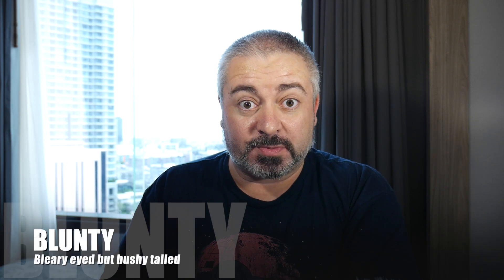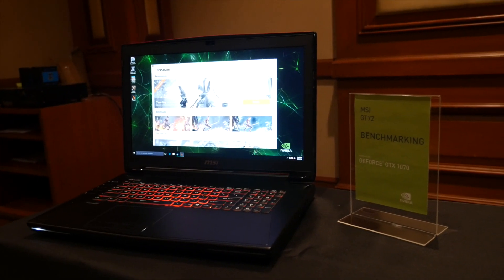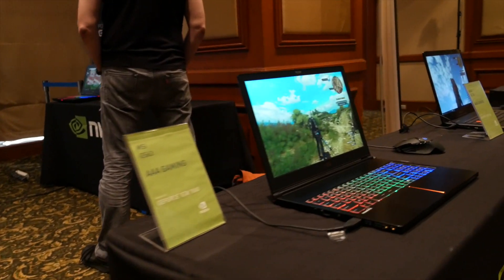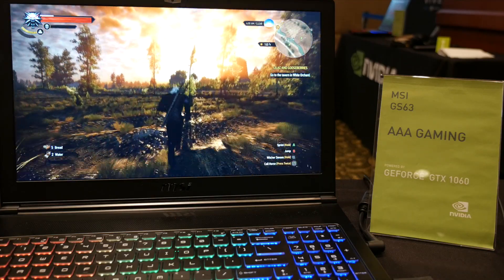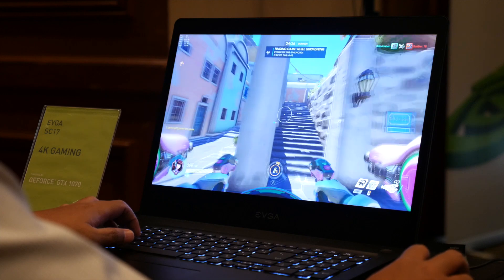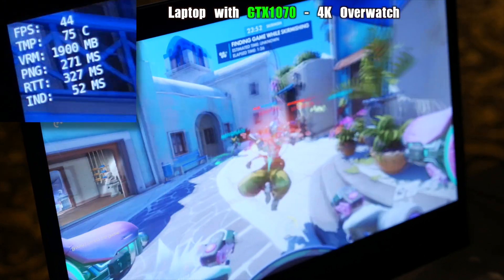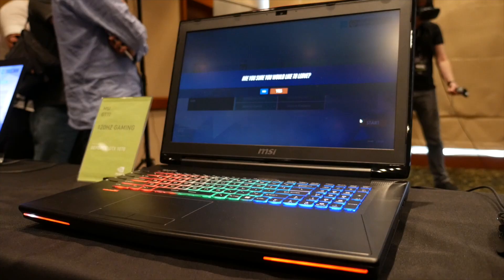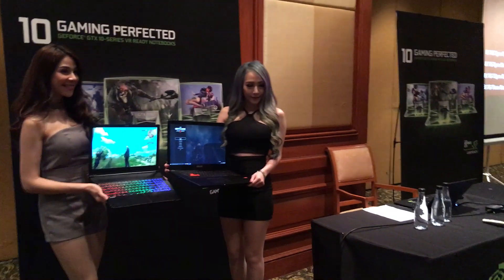NEW GTX 10 Series LAPTOP GPU’s - Everything you Need to Know.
GTX 1080 Laptop? GTX 1070 Laptop? GTX 1060 laptop? YES, YES, YES :) True Desktop GTX 10 performance in Laptops. Today Nvidia officially announces it’s new Laptop GPU line. GONE are the “M” series of mobile GPUs, meet the GeForce GTX 1080, GeForce GTX 1070 & GeForce  GTX 1060 all over again, but now, in notebook PC’s!
With Thanks to NVIDIA who took me to Bangkok to get a pre-release full briefing, and a bunch of hands-on time with various GTX10 Laptops to test games, VR & Benchmarks.